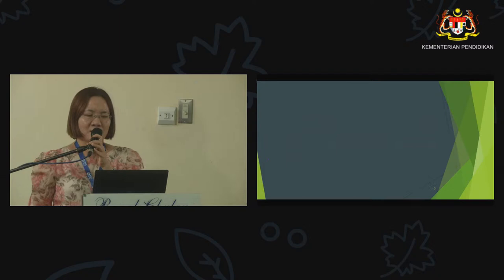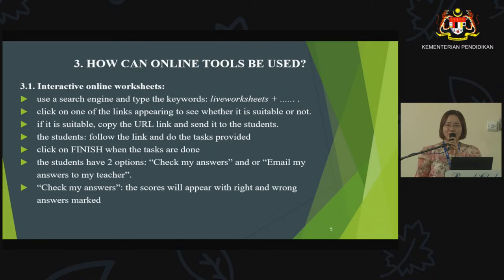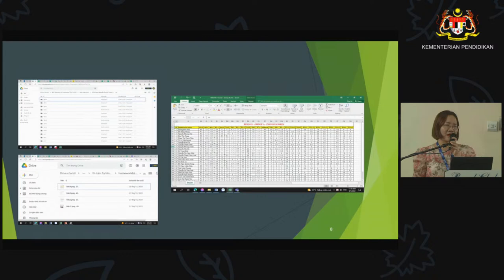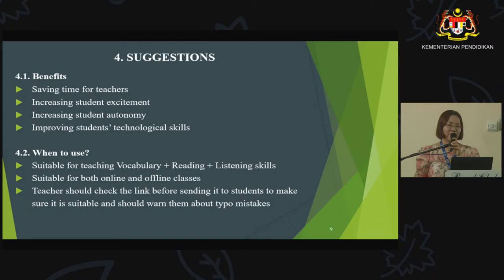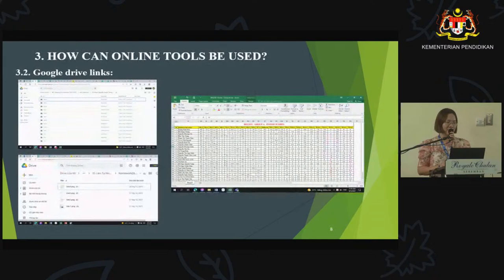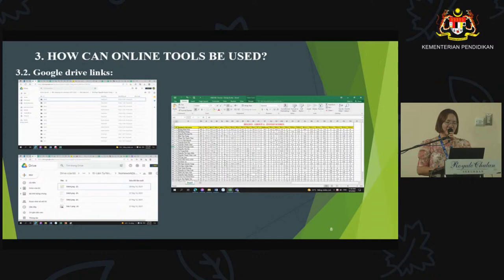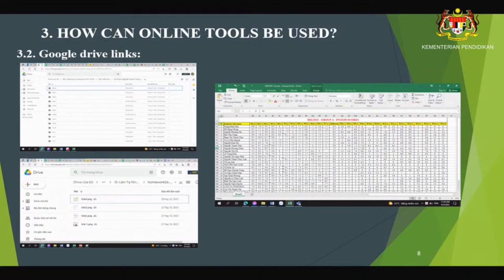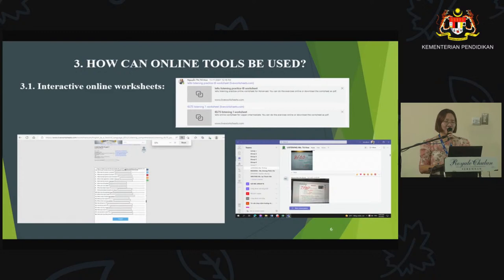ICEL 4: USING ONLINE TOOLS FOR CONTINUOUS ASSESSMENT IN ENGLISH CLASSESS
Nguyen Thi To Hoa